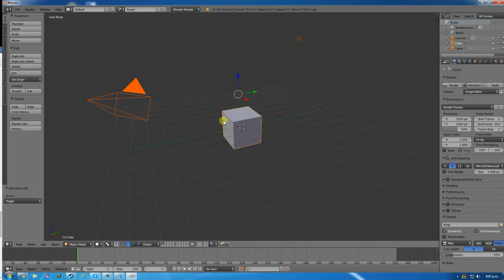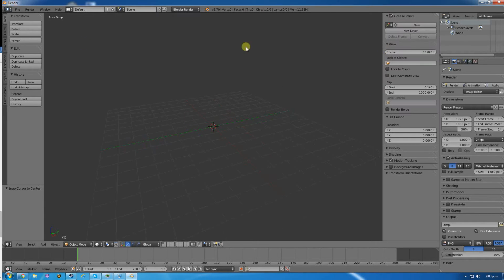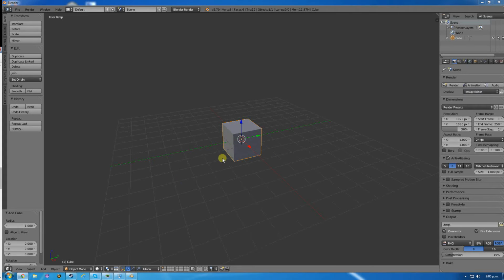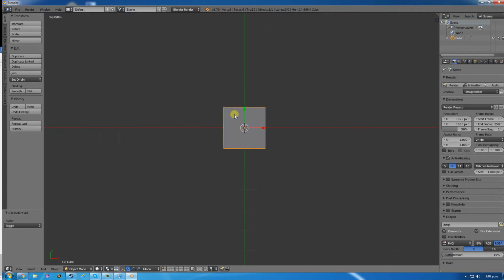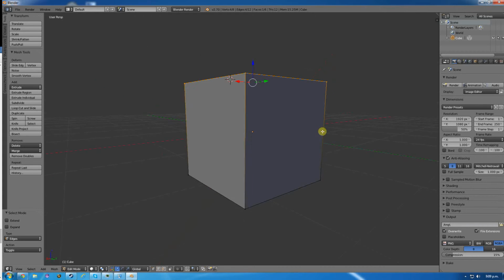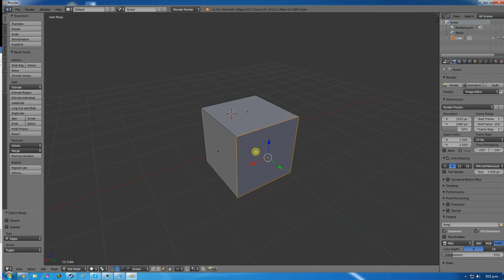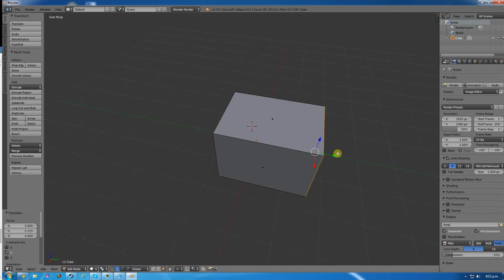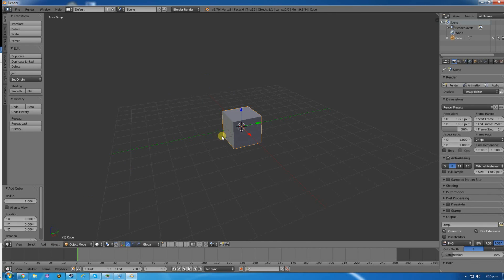Part 1 Blender Intro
Part 1 of Kings High Blender Tutorial